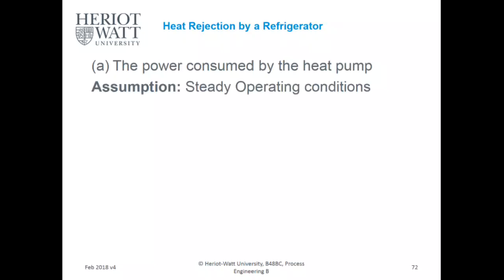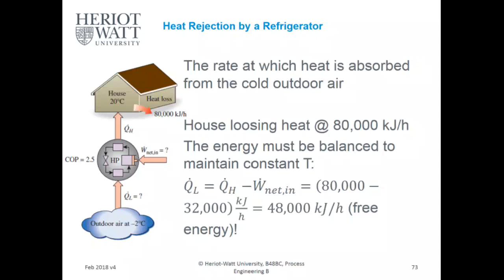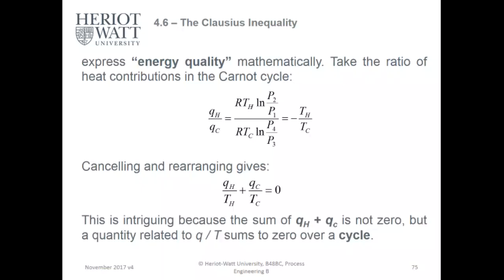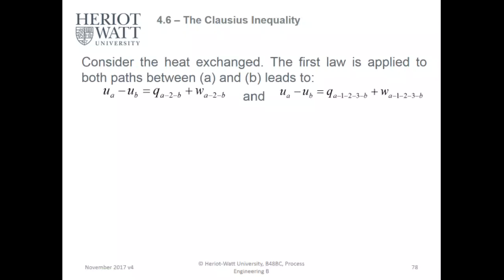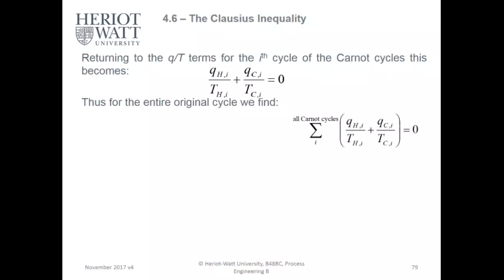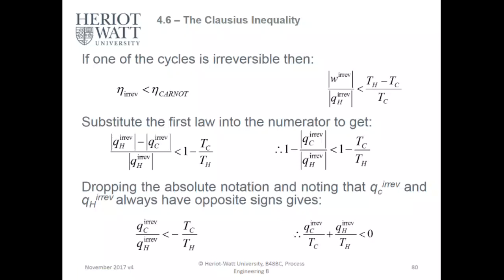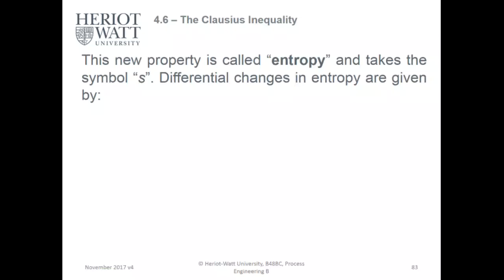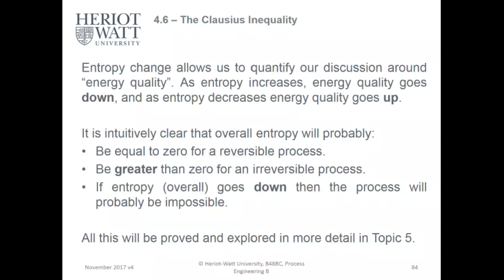Lecture 13 D